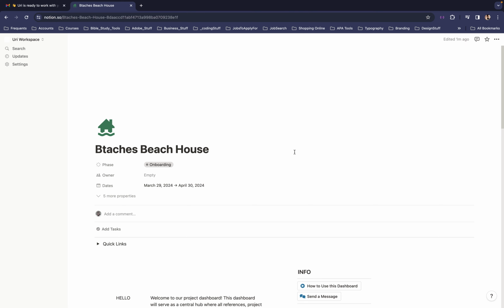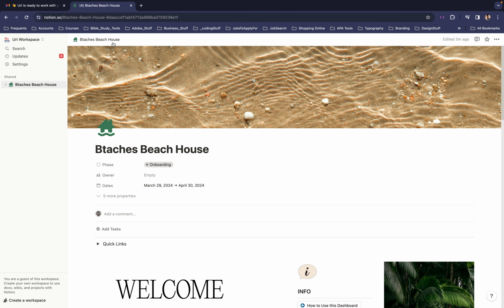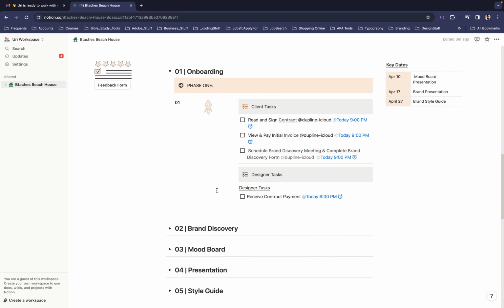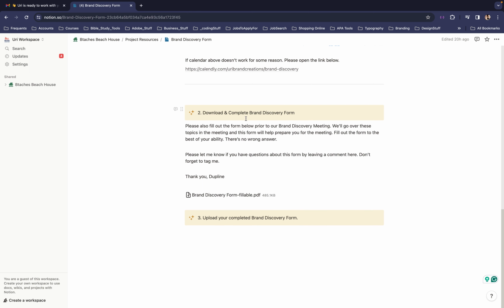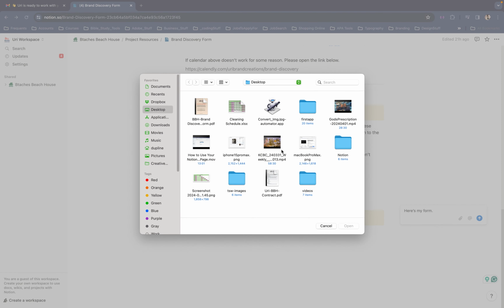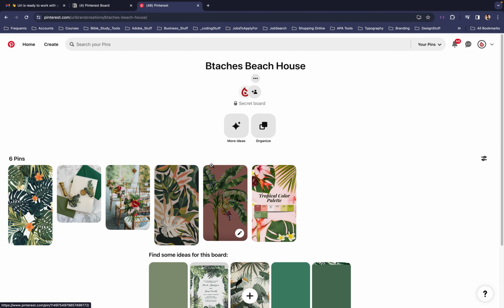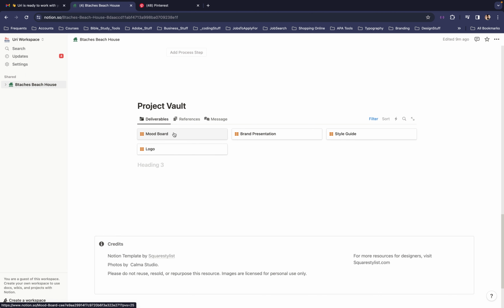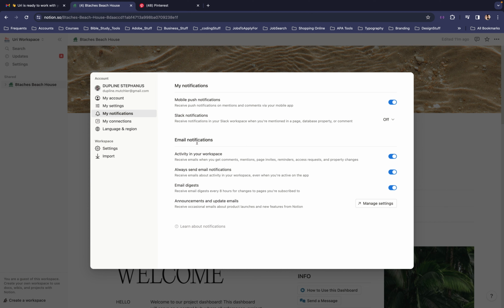How to Use Your Notion Project Page